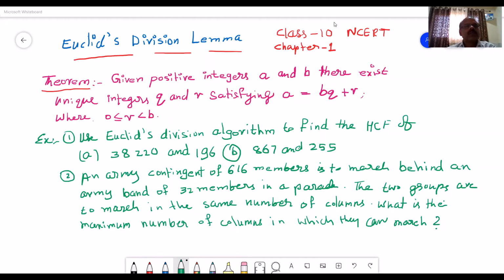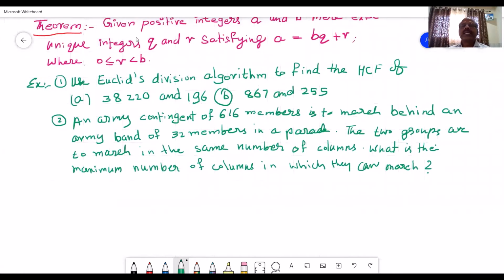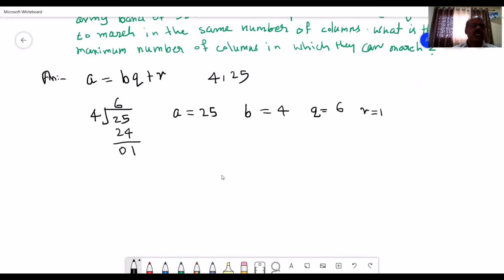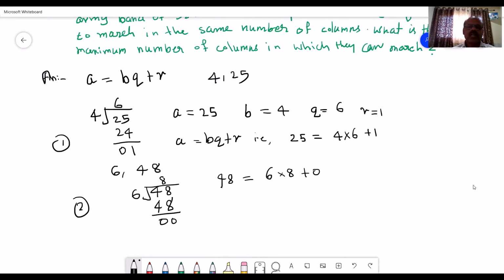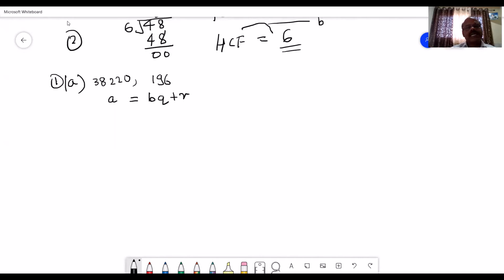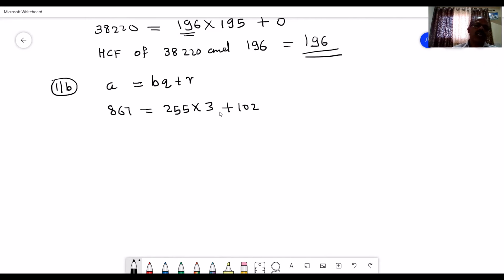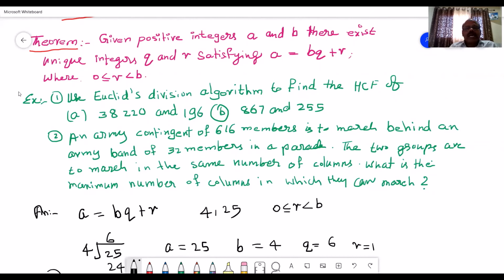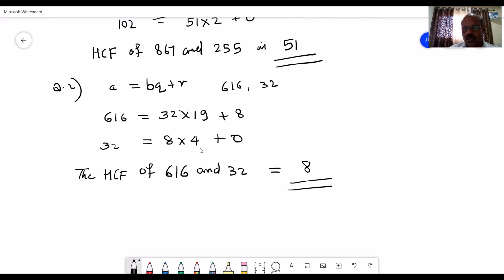Euclid's Division Lemma - Class 10th | Chapter 1 NCERT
Live online coaching classes are available for School students, Polytechnic and Engineering students in English, Hindi and Malayalam languages.
Euclid's Division Lemma, Euclid's Division Lemma Class 10 chapter 1 NCERT
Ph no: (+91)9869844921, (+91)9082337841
22 years of experience in teaching engineering students.